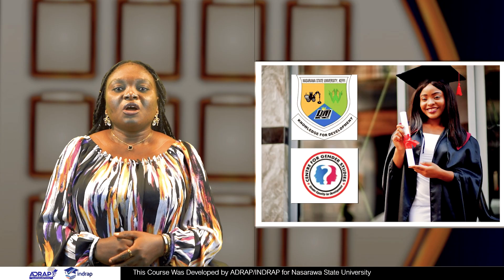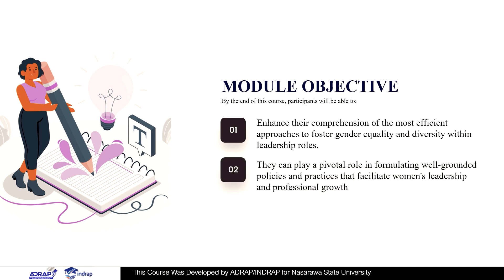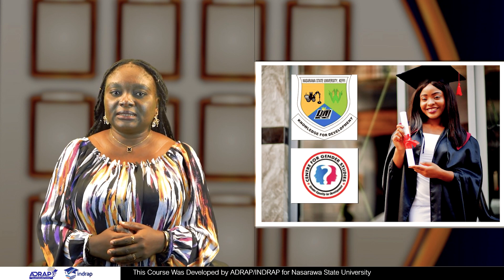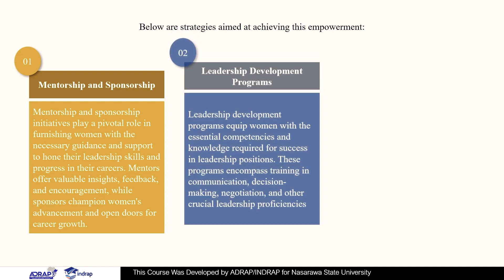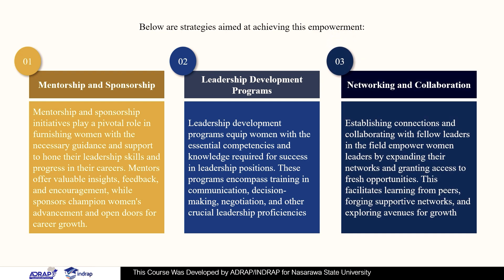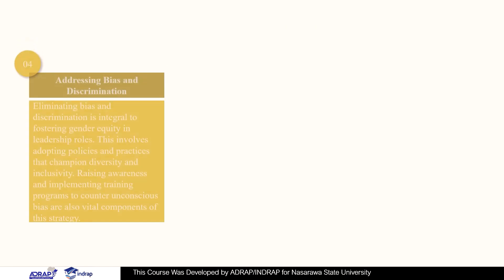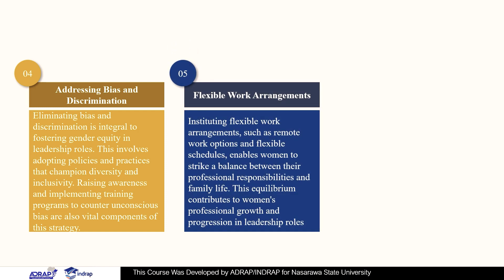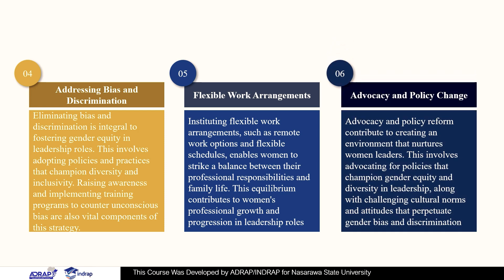Module 8 Unit 1 STRATEGIES FOR EMPOWERING WOMEN LEADERS mp4